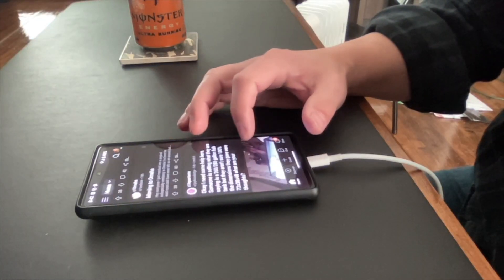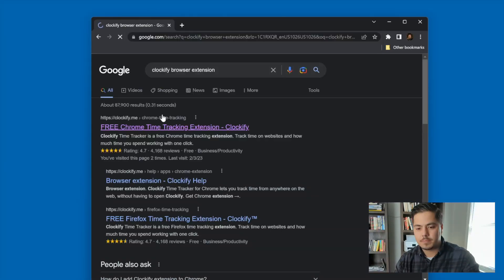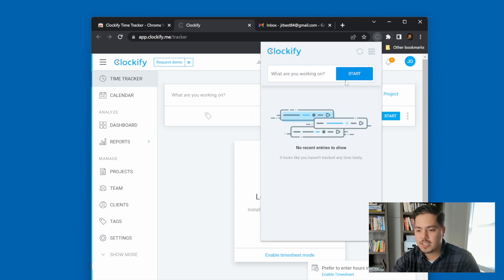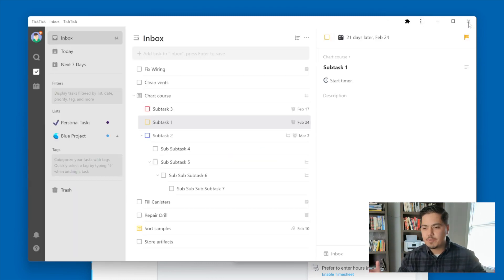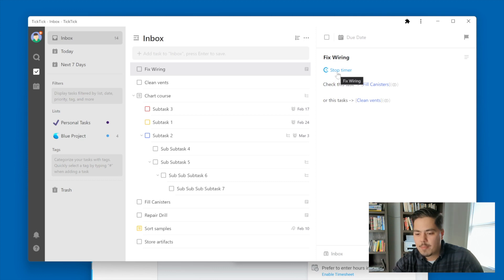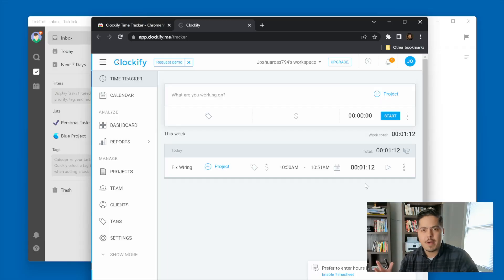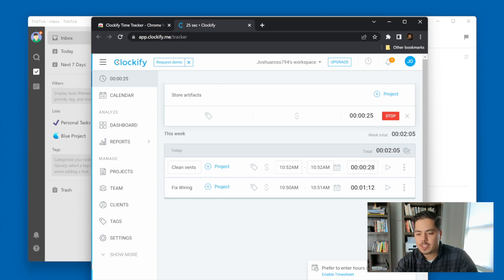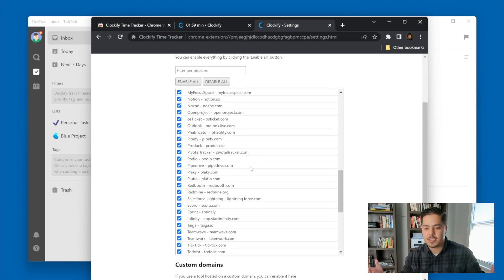Integrate TickTick with Clockify to track tasks and time together!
TickTick is a great task management app.  Clockify is a great time tracking tool.  Now you can use them together through this integration Clockify has provided through their browser extension.